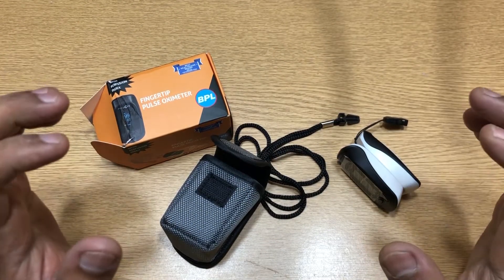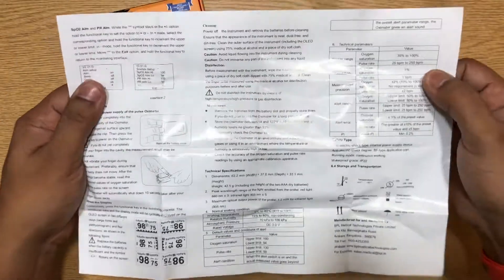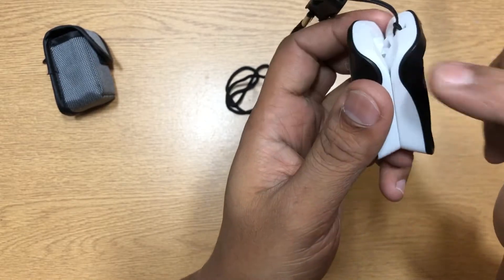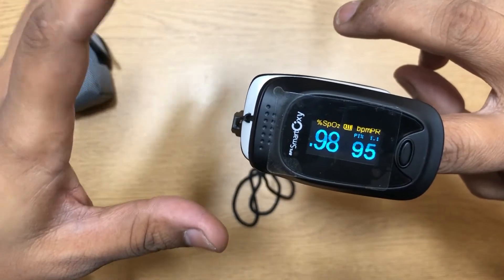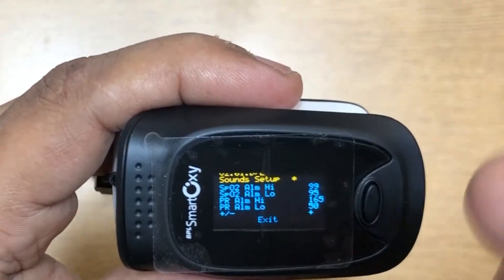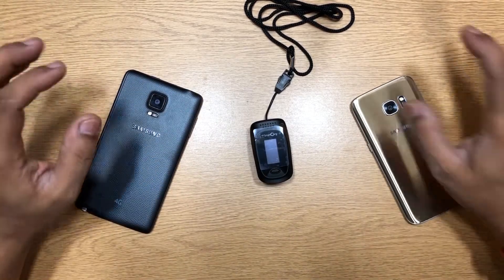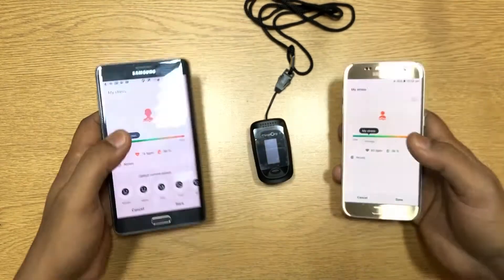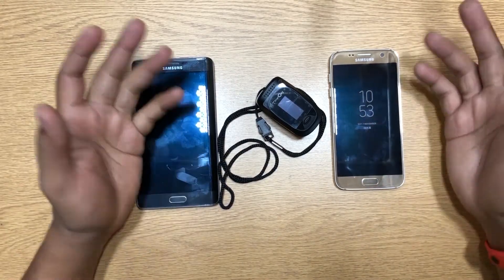BPL Smart Oxy Finger Tip Pulse Oximeter -Real Life Review & Alternative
Lets Test the BPL Smart Oxy Finger Tip Pulse Oximeter and see how it works and then talk about what to expect from it. We will be looking at Alternatives to a pulse Oximeter too.

BPL Smart Oxy features a color OLED screen, Smartoxy is a portable fingertip oxygen monitor that has six display modes and four direction display. It measures the blood oxygen levels, pulse rate and Perfusion Index graph.